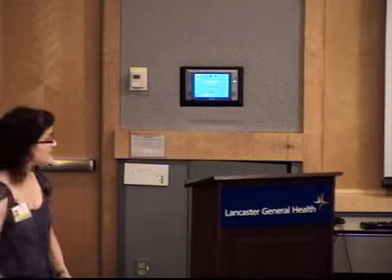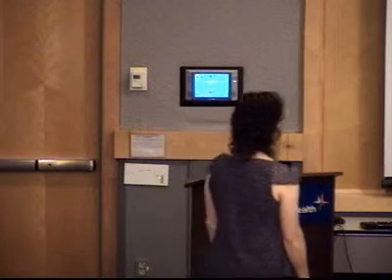CV Cardiovascular Risk for Diabetics - Patient Centred Care approach by GPSI Diabetes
Cardiovascular Risk for Diabetics and the Management of Diabetes.  Instruction video for patients and providers. Recorded at Lancaster General (Penn, US) Video 6 of 8  copyright Dr Janet Titchener from GPSI Diabetes - the presenter.